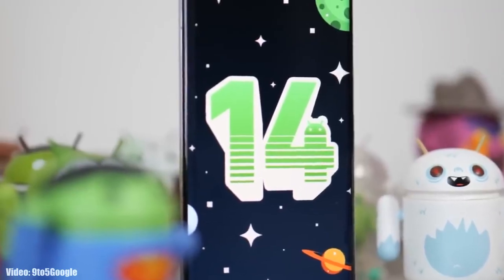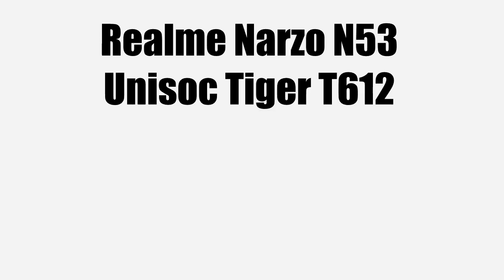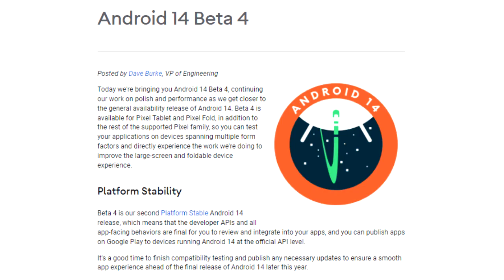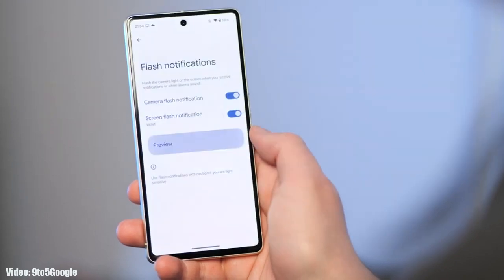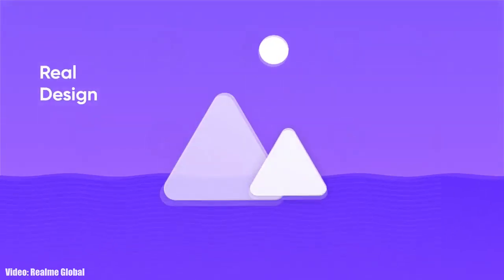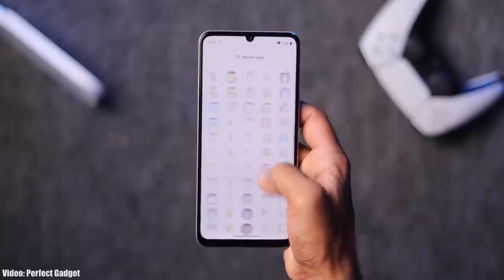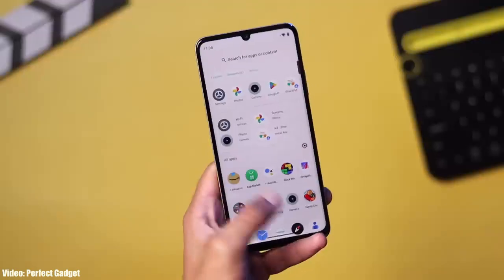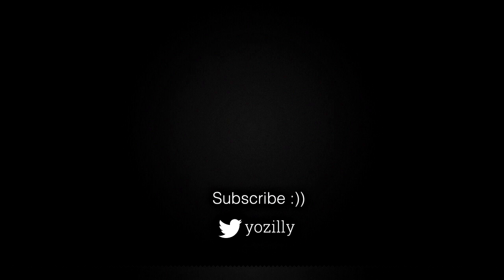Realme N53 Android 14 Realme UI 5.0 Update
►Buy New accessories for your Realme N53.